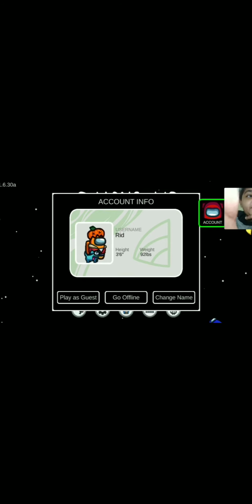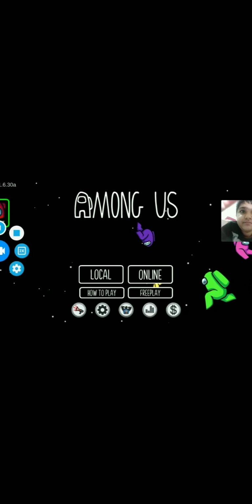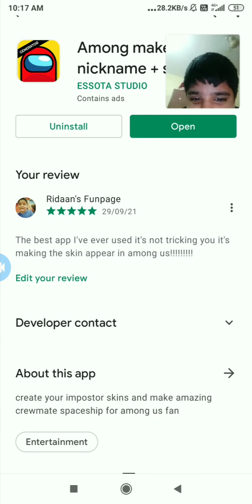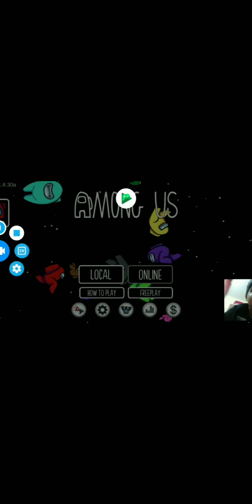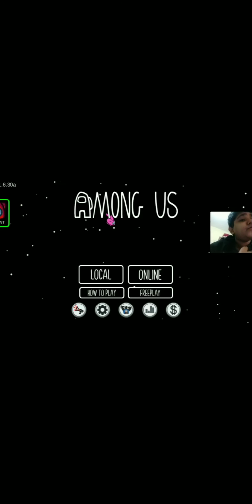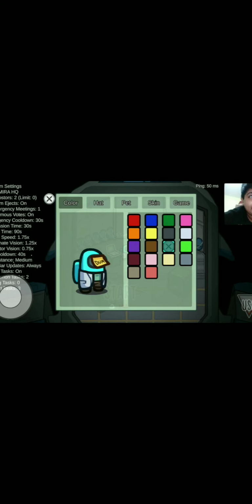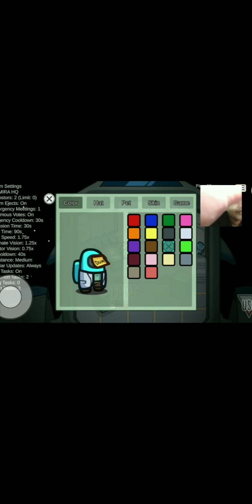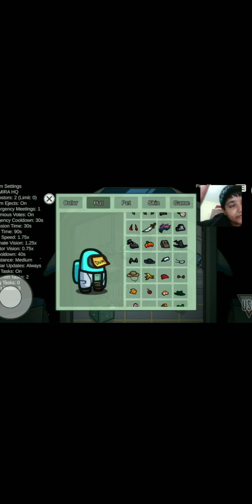how to get all the skins and pets and hats in among us (not including the airship ones)